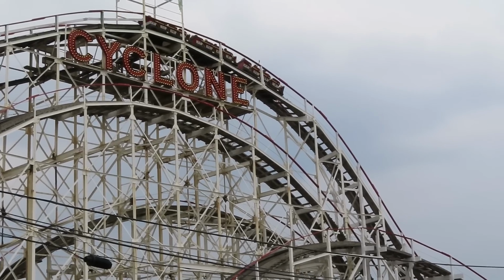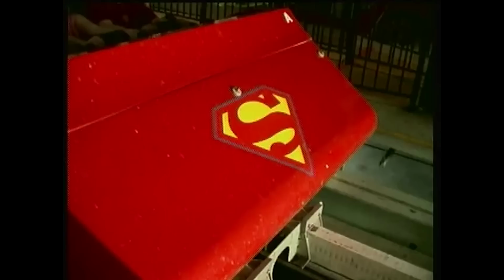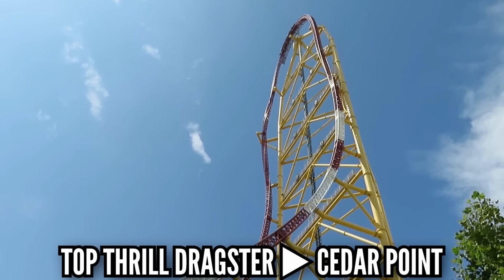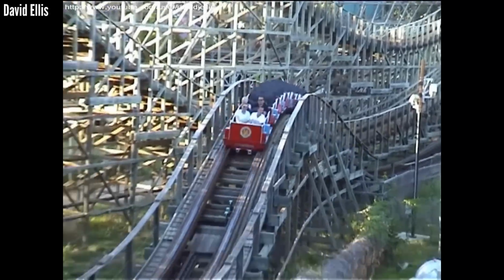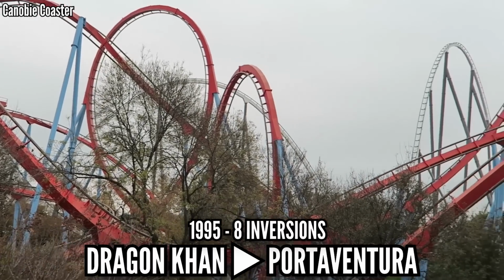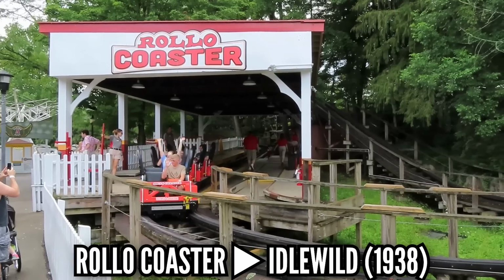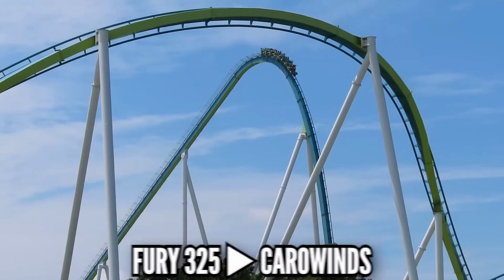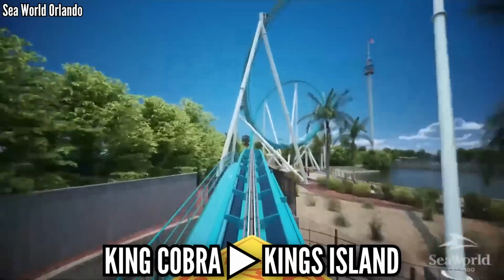What Coasters Will Be FUTURE ACE Landmarks?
Last month, we ranked the current ACE landmarks from worst to best. Today, let's look ahead to coasters that could be given the honor in the future.